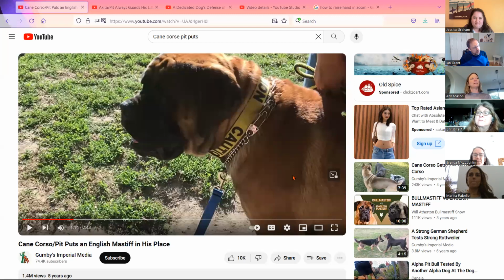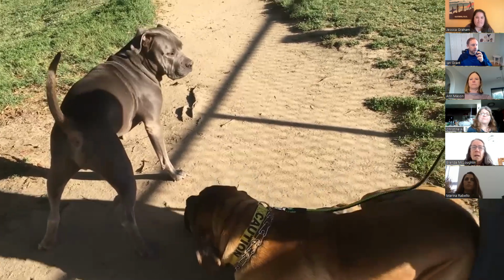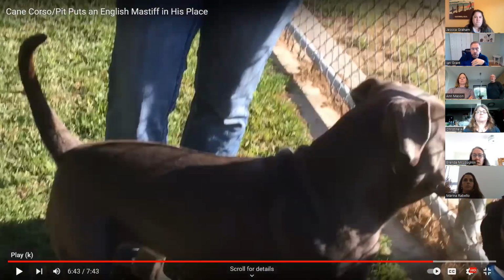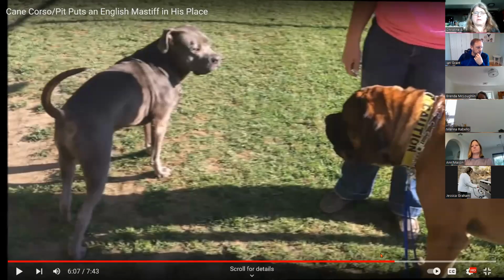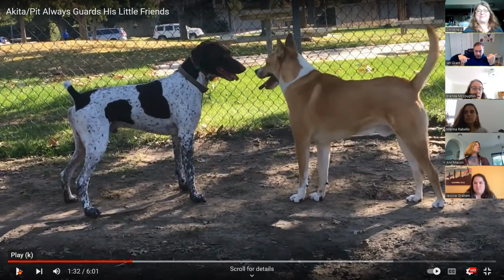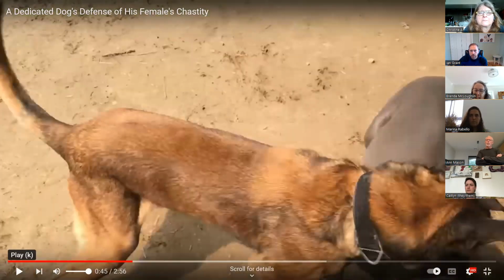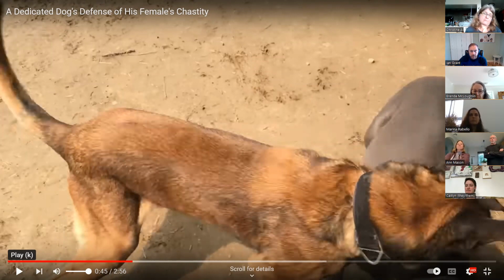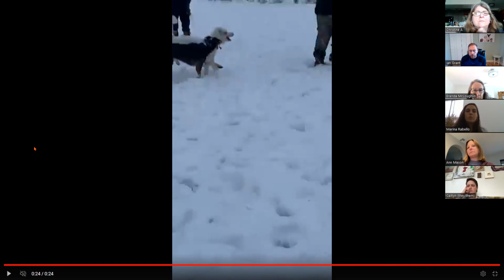Body Language Webinar